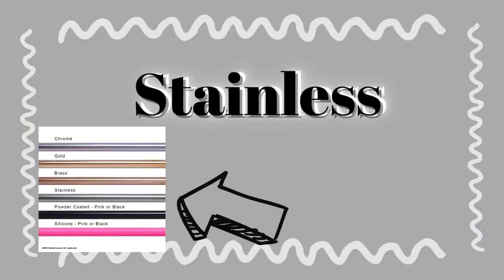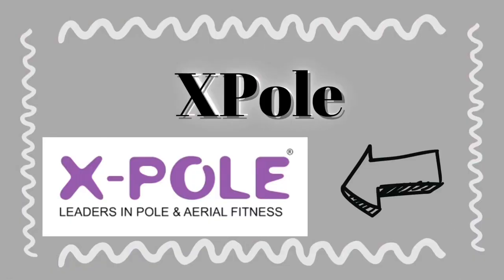LETS GET INTO THE POLE FINISHES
Welcome to the channel! Let’s get educated about the different pole finishes to make the decision of which one to purchase a little easier!